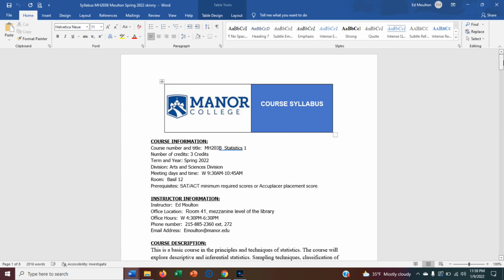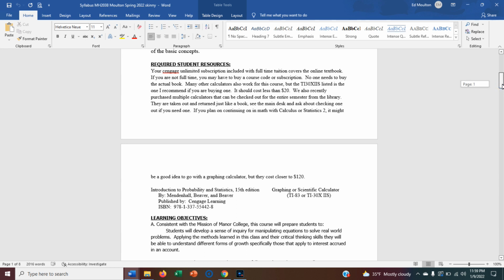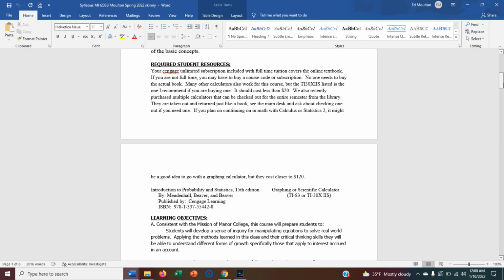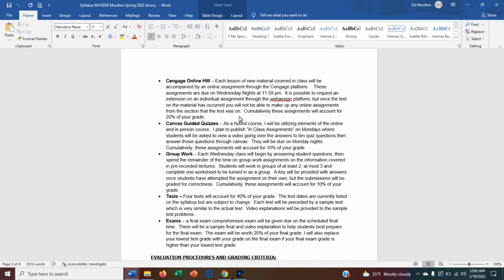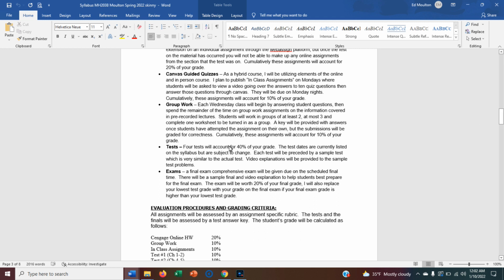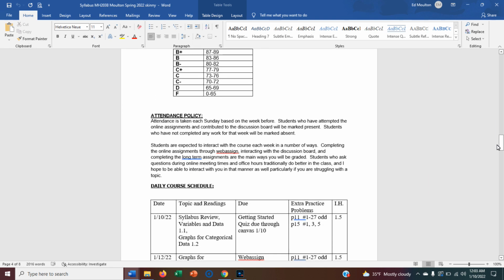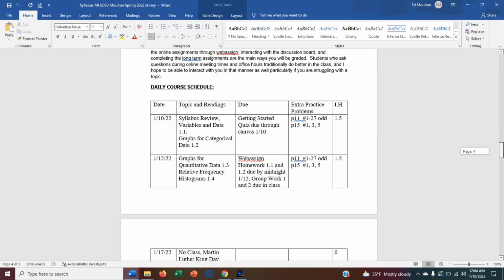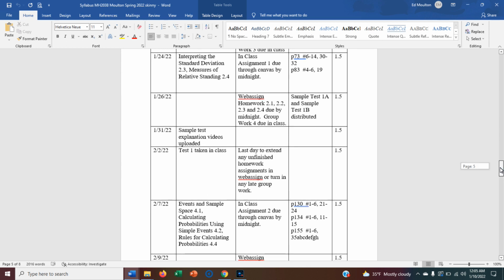MH203B Syllabus Review Spring 2022